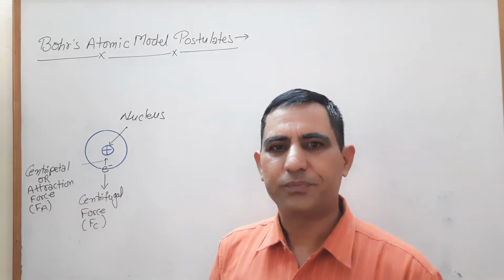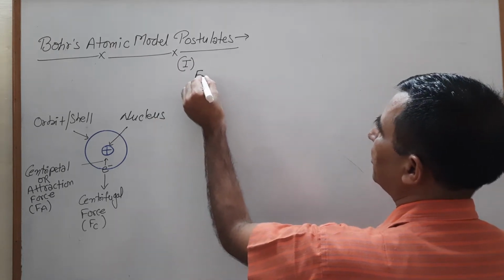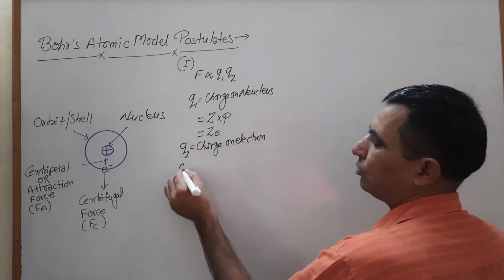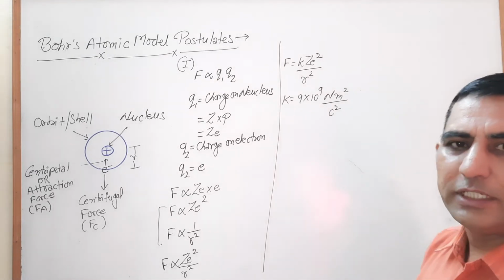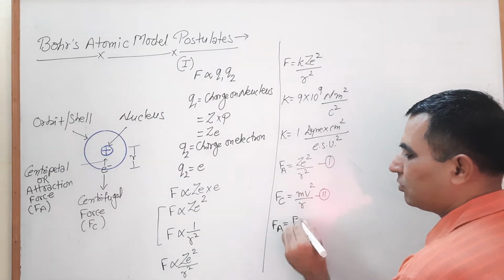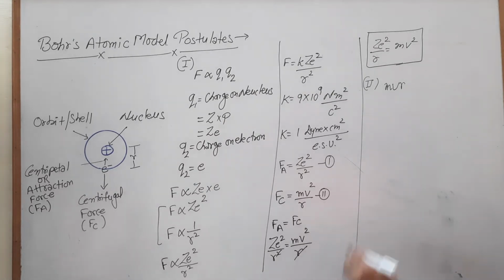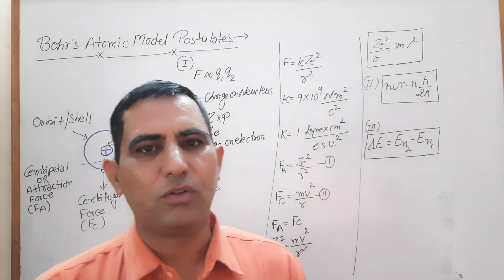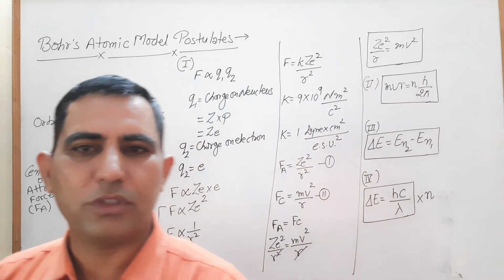Postulates of Bohr's Atomic Model